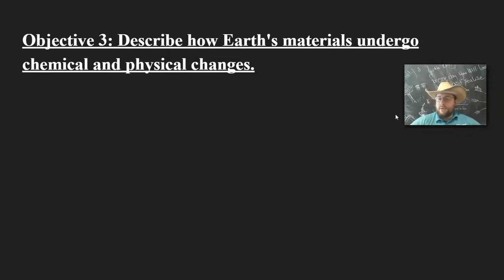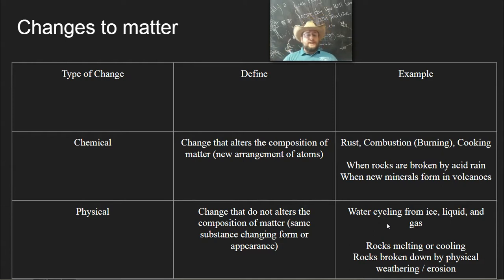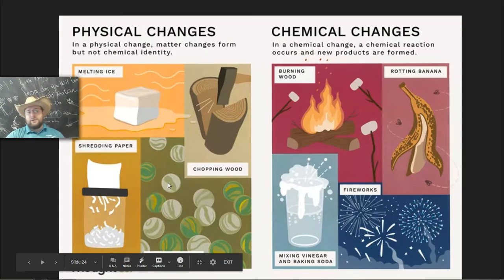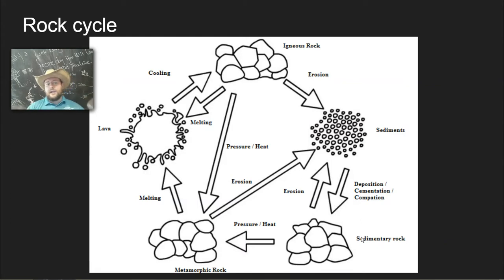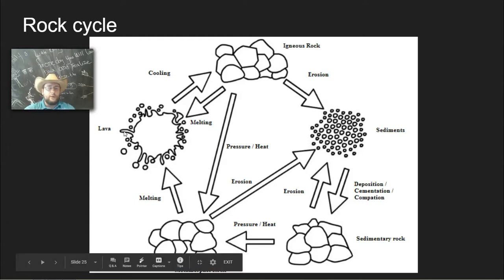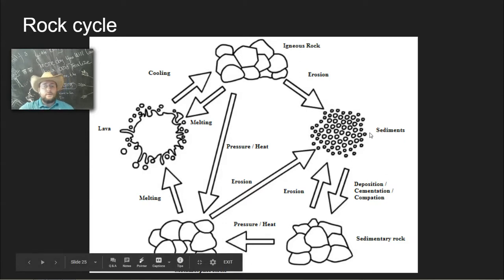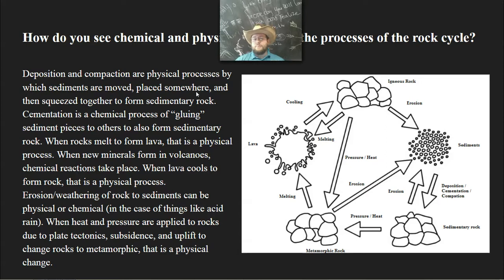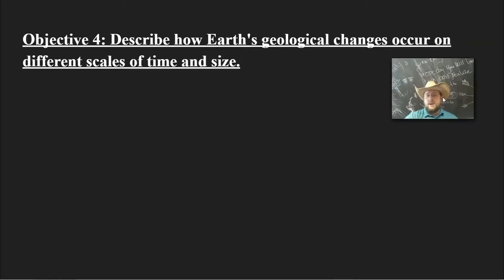Earth Materials & Systems - Objective 3: Chemical and Physical Changes in the Rock Cycle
Mr. Lima reviews objective 3 of the Earth Materials and Systems content assessment. Click on SHOW MORE to see links to parts of the video.

Specifically he reviews the rock cycle and how chemical and physical changes relate to how earth materials change over time.

Chemical Changes (0:33)
Physical Changes (1:14)
Chemical vs. Physical Changes (1:56)
Rock Cycle (2:30)
Chemical & Physical Changes in the Rock Cycle (5:13)
Most Often New Minerals form near a Volcano (6:40)